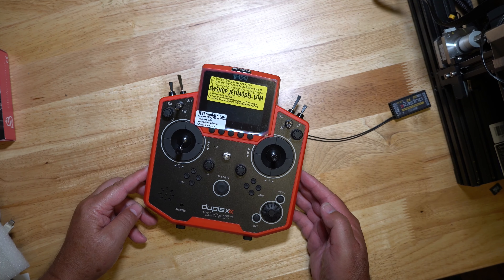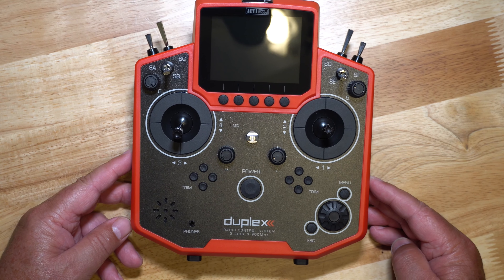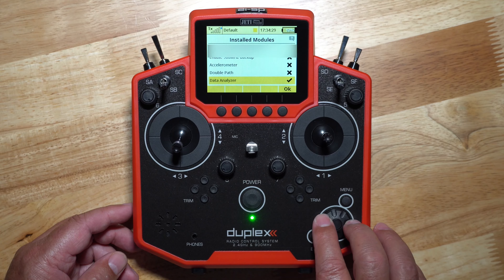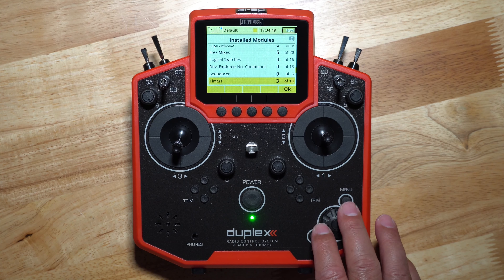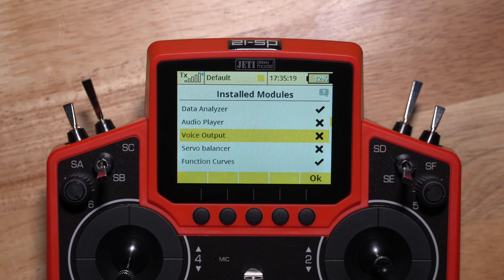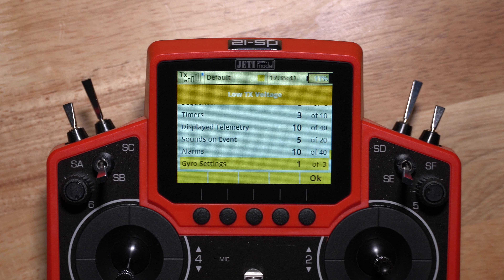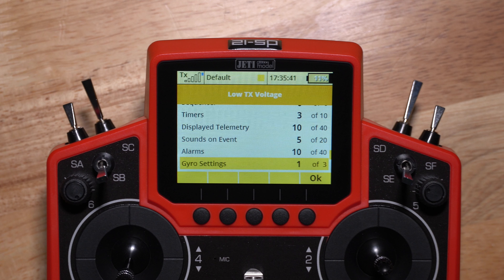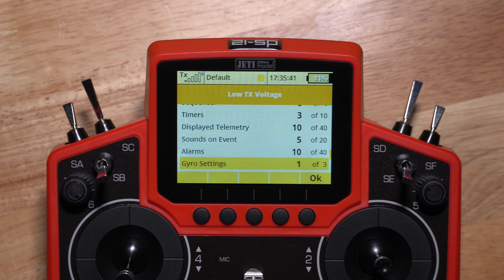Spirit DS-12 unboxing and modules installed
I just got my Jeti DS-12 from Spirit-Systems and though I would record the moment and share with you all. You can also see the modules that come pre-installed with the unit.